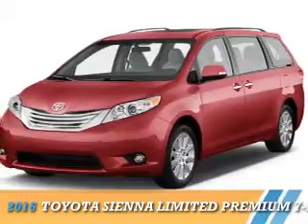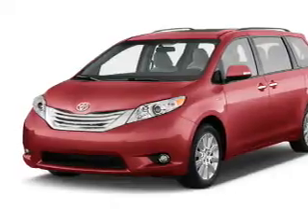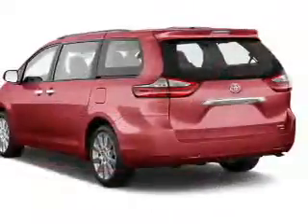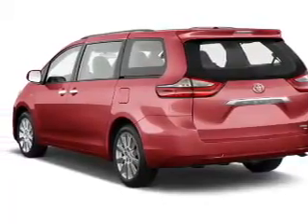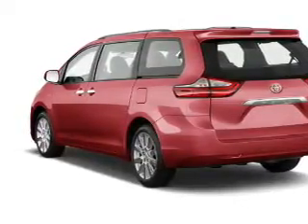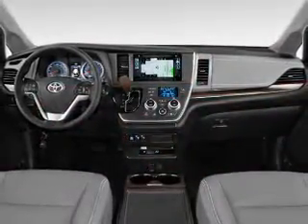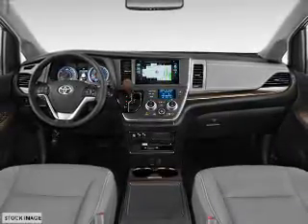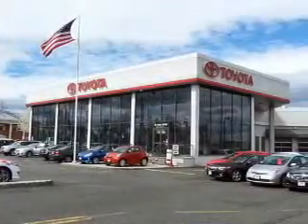2016 Toyota Sienna 70128 - Englewood Cliffs NJ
Year: 2016
Make: Toyota
Model: Sienna
Trim: Limited Premium 7-Passenger
Engine: 3.5 liter 6 Cylindercylinder
Transmission: 6-Speed Automatic
Color:
Mileage: 0
Address:
VIN:5TDDK3DC1GS135366